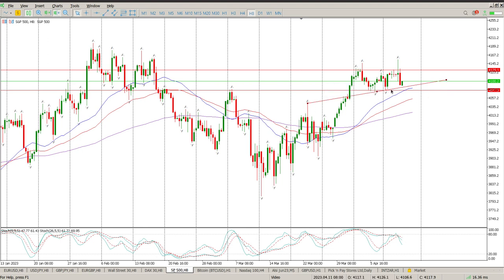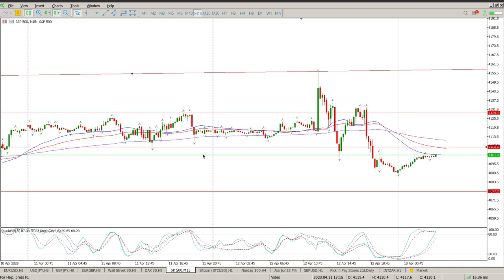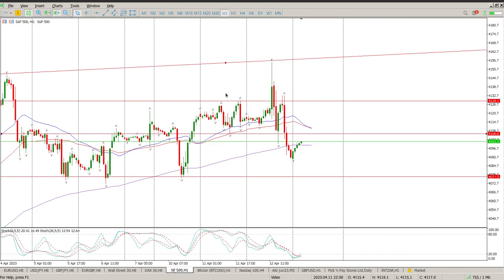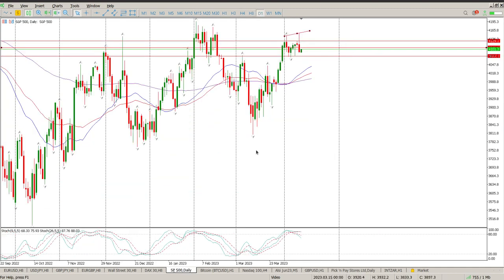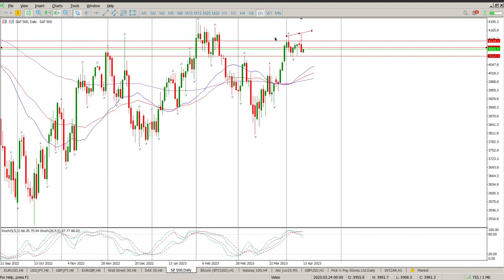S&P 500 Today 13 April 2023 Day Trade Setups Daily Technical Analysis. learn to trade.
Day Trade Setups Daily Technical Analysis of S&P 500 Today 13 April   2023.